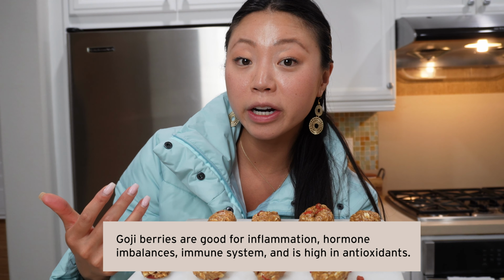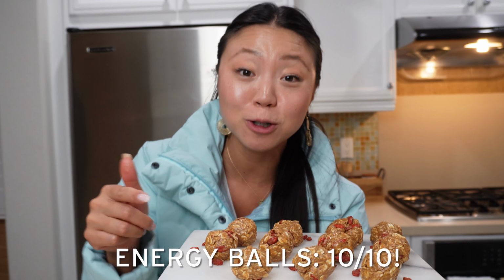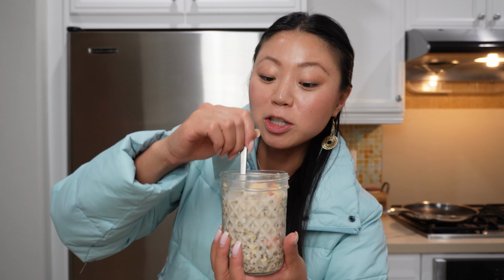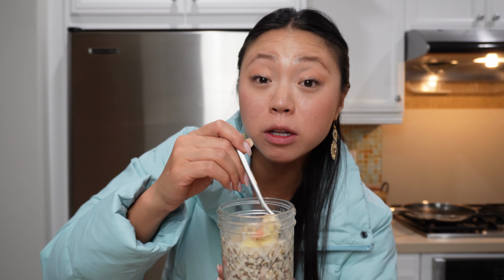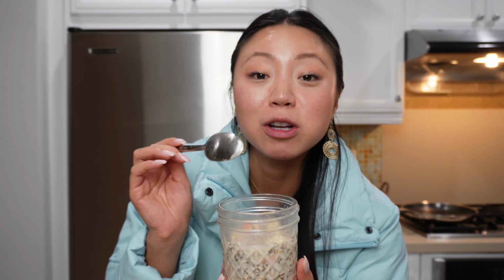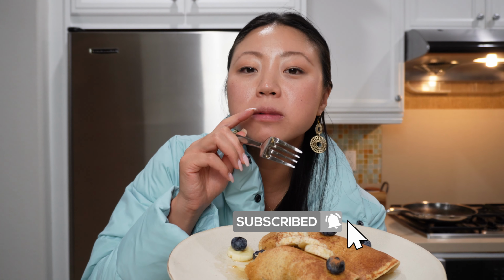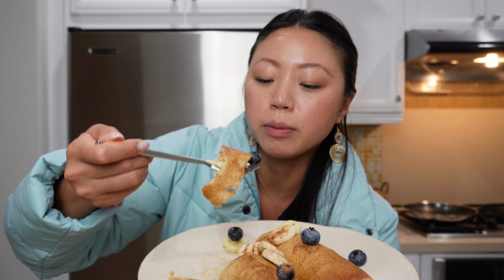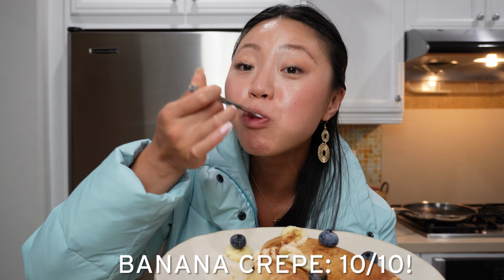3 Easy, Quick & Healthy OAT Snacks or Breakfast (gluten-free + dairy-free!) | Easy Oat Snack Recipes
These are 3 really easy, quick and healthy snacks or breakfast ideas to make with rolled oats! All recipes are gluten-free and dairy free, as well as use only 5 ingredients or less! I love making these as meal prep and while you're on the go. Doesn't require much thought making this and it's so fricken delish! If you make these recipes, make sure to tag me @clarissaskitchen on Instagram or TikTok. I'd love to reshare your creations! ❤️

Goji Berry Energy Balls (4 ingredients):
1 cup gluten-free rolled oats
1/2 cup almond butter or peanut butter (almond butter tastes more subtle, which is what I used)
4 tbsp honey room temp
1/4 cup goji berries

Apple Pie Overnight Oats:
1/2 cup rolled oats
1-2 tbsp maple syrup
1 tsp pumpkin spice or cinnamon
1 cup almond milk or plant based milk
1/4 cup diced apples

Oat Crepes:
1 cup rolled oats
1 cup almond milk or any plant based milk
2 tbsp maple syrup
1/4 tsp salt
2 large eggs

— PRODUCTS USED:
[NEW] Sony ZV E-10 Vlog Camera
Canon EOS 80D camera body (great for YouTubers!)
Canon 50mm F1.8 lens
Canon 18-55mm F3.5-5.6 lens
Manfrotto Tripod
Rode Mic
Studio Lights
Portable Induction Cooktop (I mostly cook on this for my recipe videos)
Le Cruset Pot (I've used this for years and I love it!)

TIMESTAMPS:
00:00 - Intro
00:25 - Energy Balls
02:17 - Energy Balls Taste Test
03:08 - Apple Pie Overnight Oats
05:02 - Apple Pie Overnight Oats Taste Test
06:09 - Oat Crepes
09:49 - Oat Crepes Taste Test
10:37 - Outro